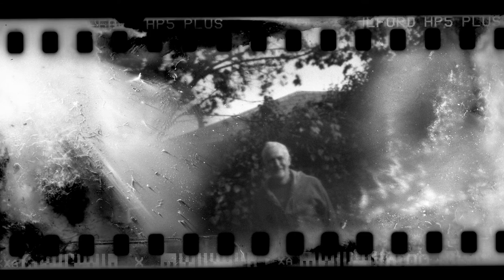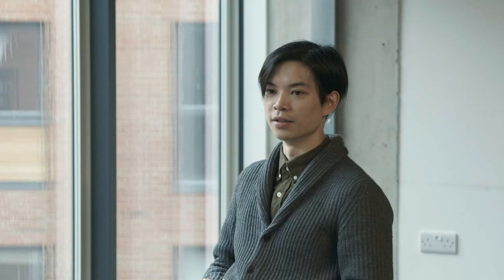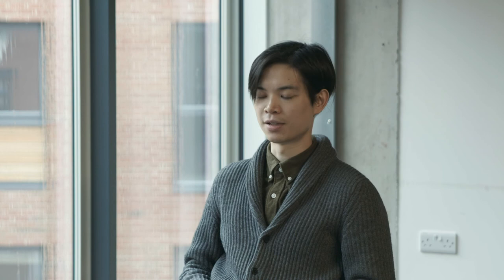Royal Photographic Society International Photography Exhibition 162 - Derek Man interview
Derek Man's project The Orchard is dedicated to the creation, restoration and celebration of community orchards. He talks about his photography, the project and how he made pinhole cameras from apples.